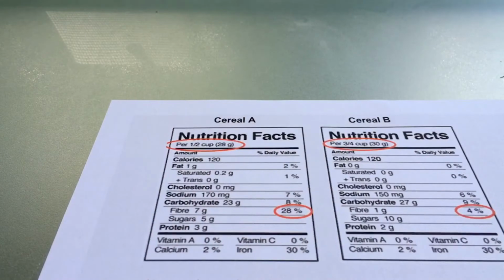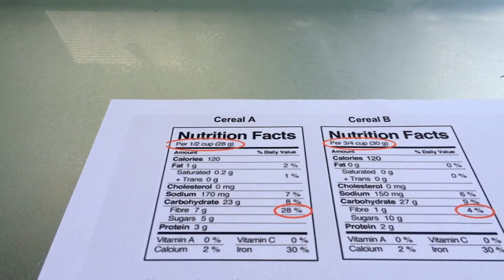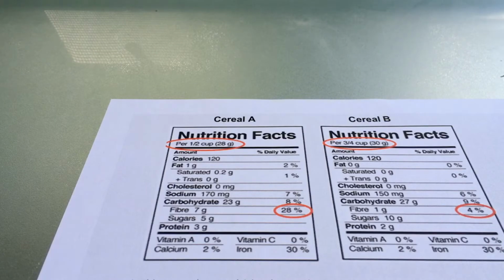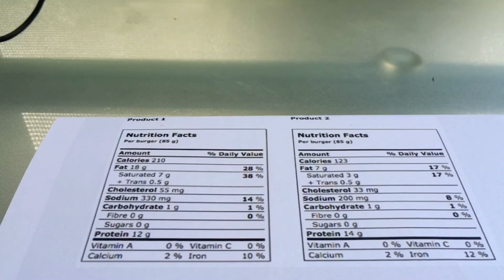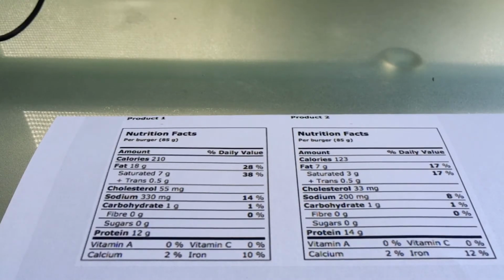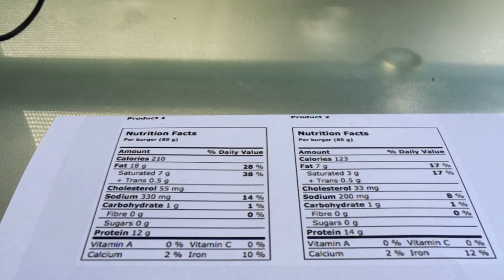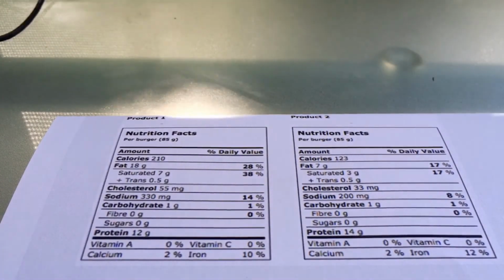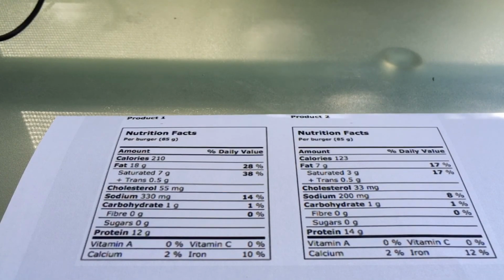Should I Eat This or That?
In this video, you will use the concepts learned in a previous video to determine which food is healthier.